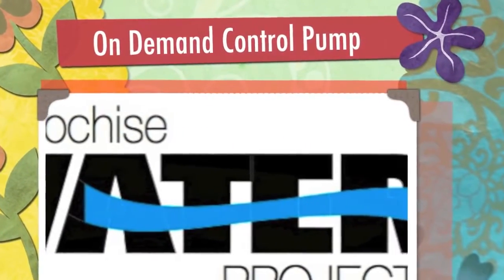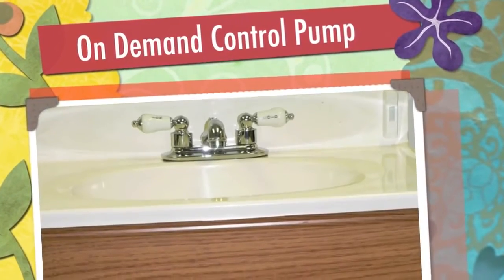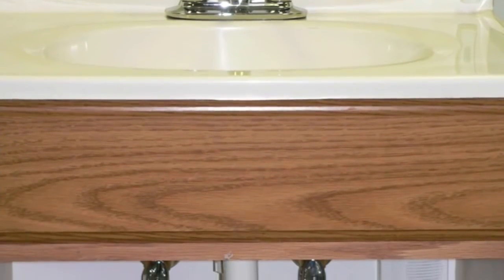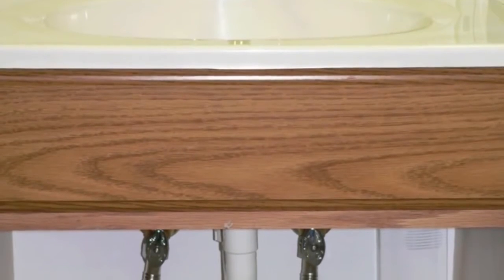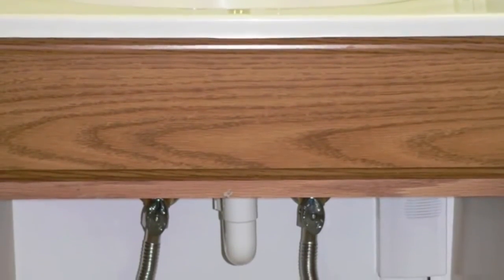D'MAND Kontrol® Hot Water Pump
A quick explanation on how an on-demand pump works.

for more information our great water and energy saving products, or to learn more about our company.